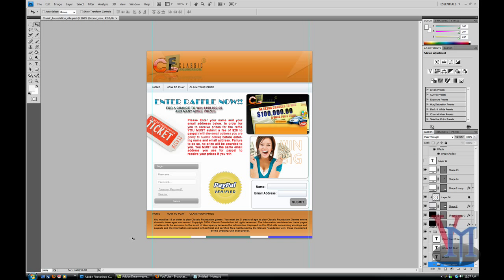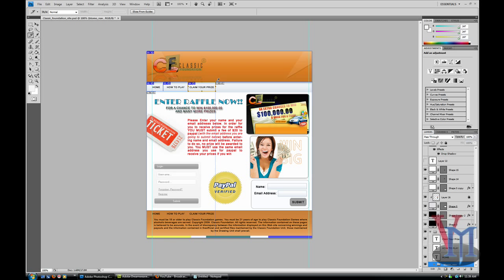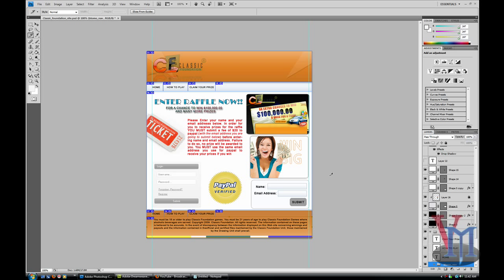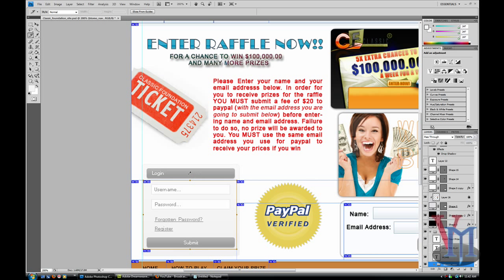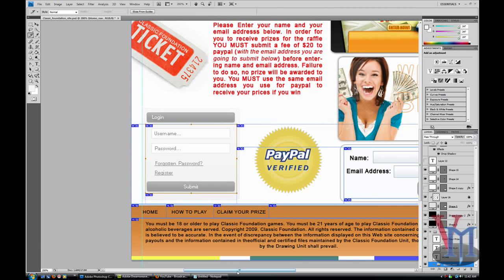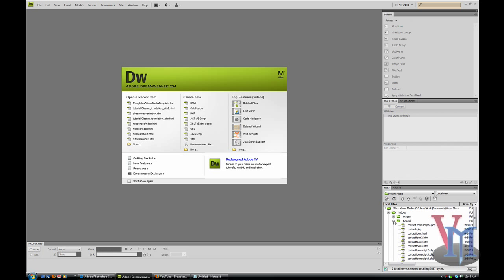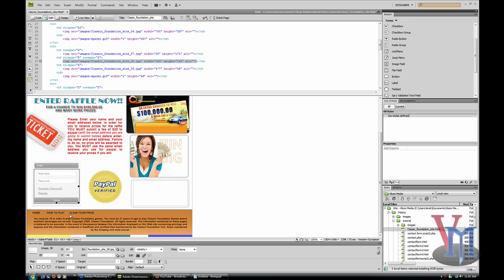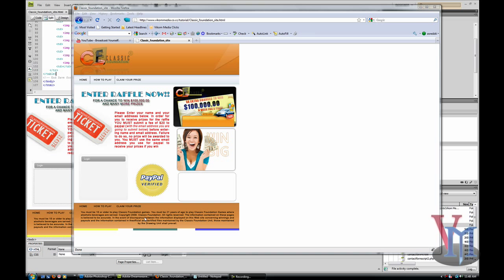Web Slices Tutorial, making a Dreamweaver layout, PS DW CS4. Part 1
Part 1 in my series on web slices and making Dreamweaver templates.